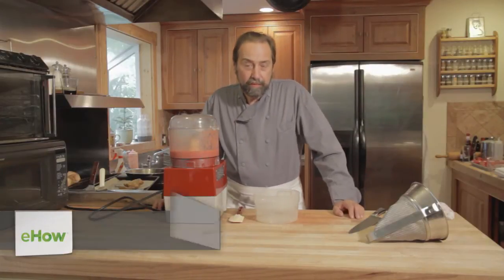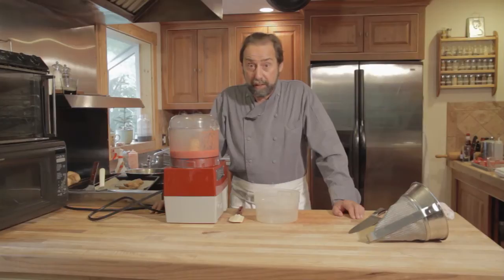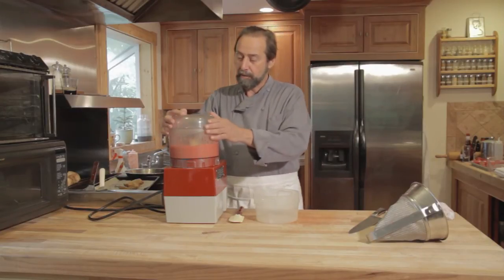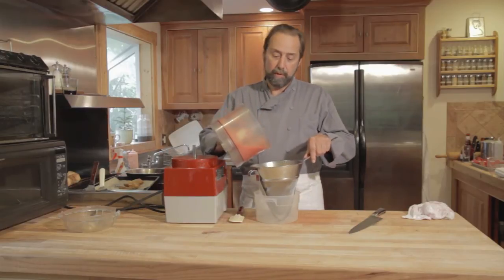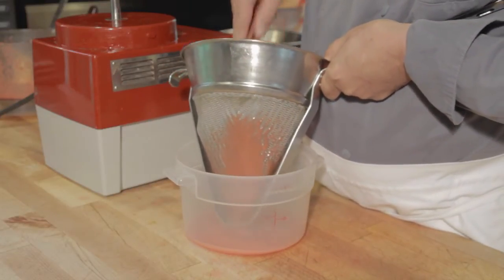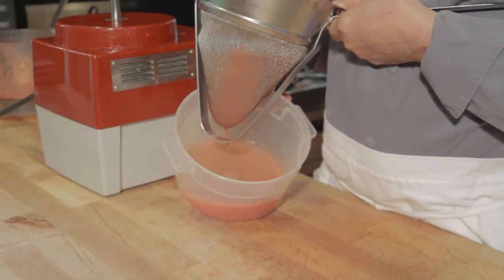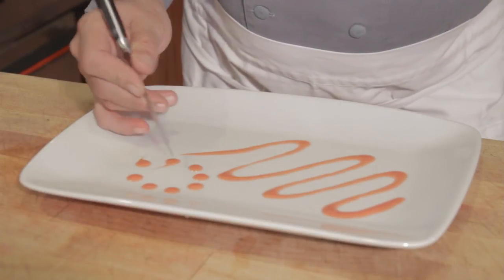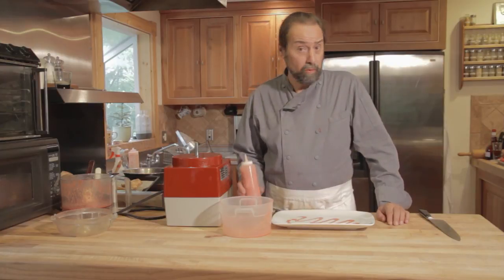How to Remove Strawberry Seeds : Organic Desserts & Fruits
Removing strawberry seeds is something you can do right from your own kitchen so long as you have the right tools. Remove strawberry seeds with help from a highly-acclaimed chef from Maine in this free video clip.

Expert: Michael Gagné
Bio: Chef Michael Gagne is a highly-acclaimed chef from Maine who for eighteen years was the founder and owner of Georgetown, Maine's five-star restaurant, the Robinhood Free Meetinghouse.
Filmmaker: Kyle Bourgoin

Series Description: You can turn your kitchen into a five-star bakery with the right ingredients and access to the proper recipes. Get tips on baking with organic desserts and fruits with help from a highly-acclaimed chef from Maine in this free video series.